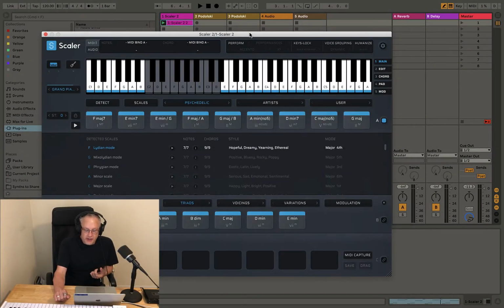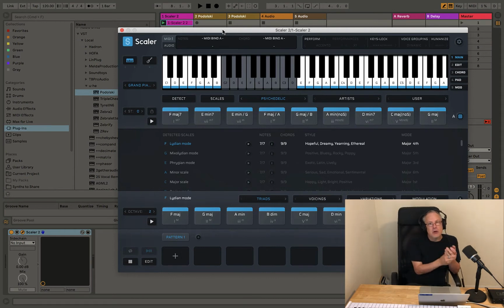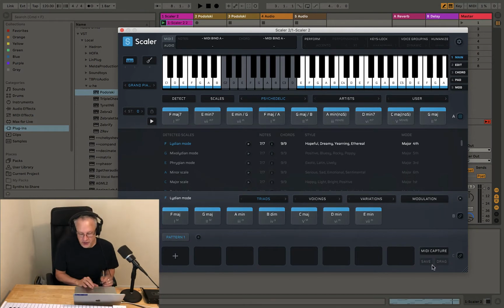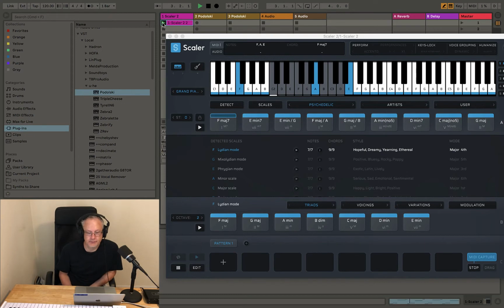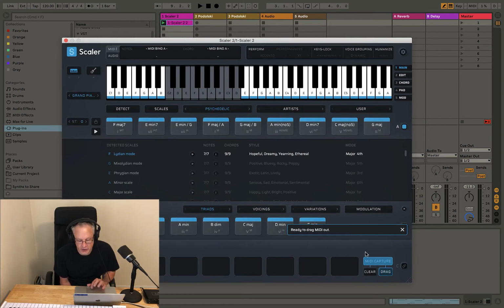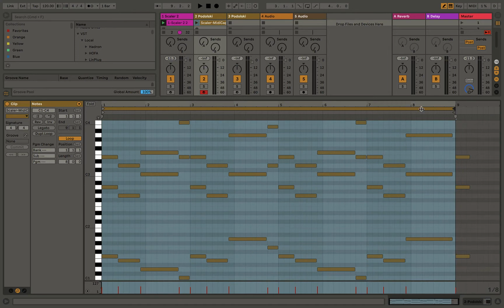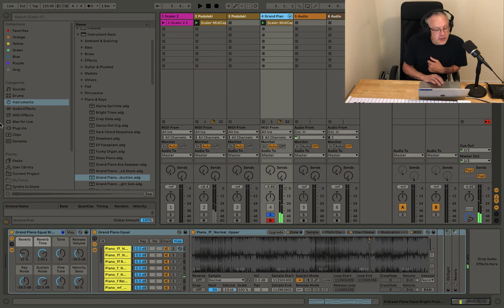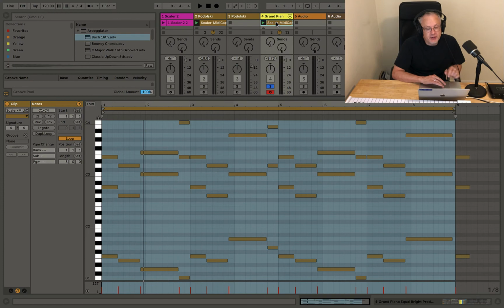Scaler 2: MIDI Capture Features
Using the MIDI Capture feature to grab MIDI data from Scaler in order to export to additional tracks.  The benefit of using this technique is that 1. you can use different synths other than the Scale synth options and 2. you can then edit and rearrange the MIDI data to personalize and develop the ideas.